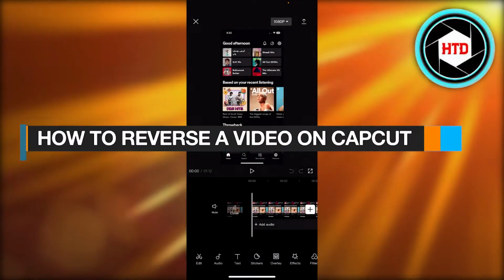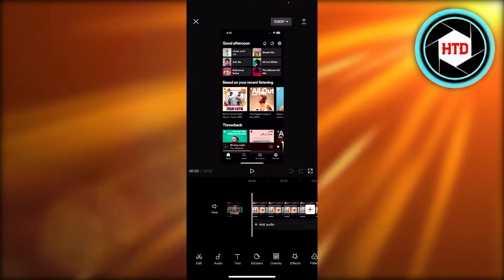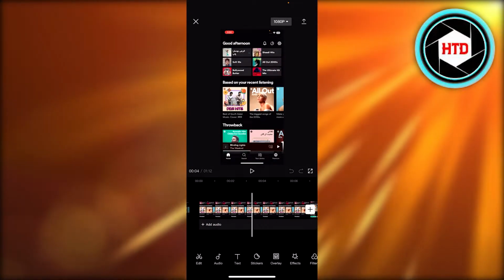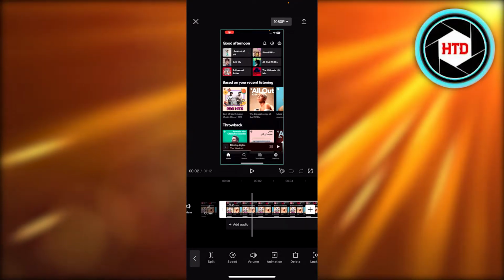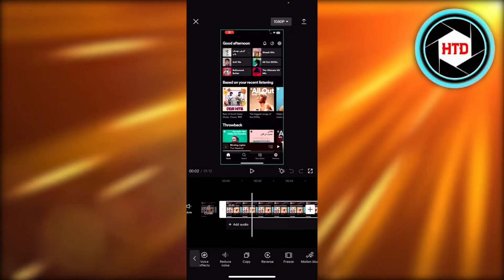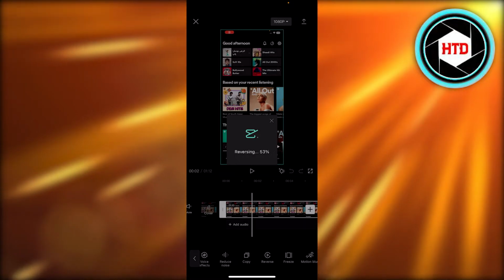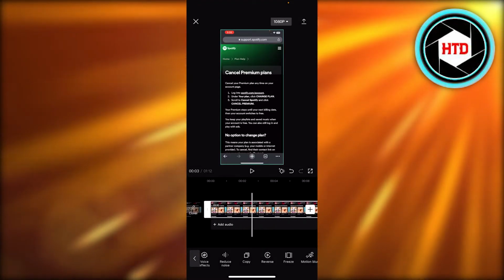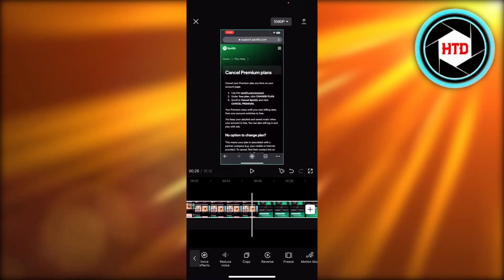How To Reverse A Video On Capcut (2025)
Learn How To Reverse A Video On Capcut. Capcut is very user friendly and learn to reverse a video on Capcut in no time by following this super helpful tutorial.